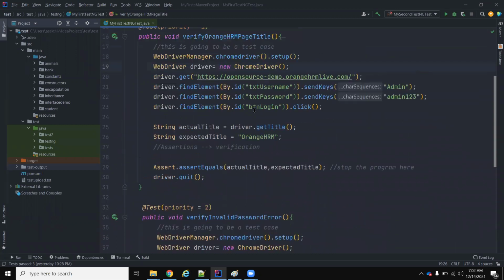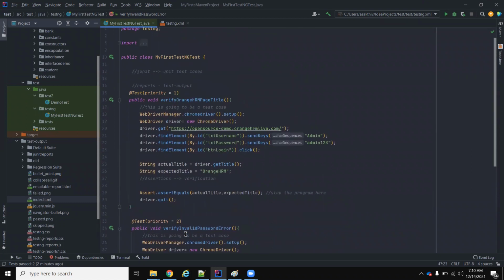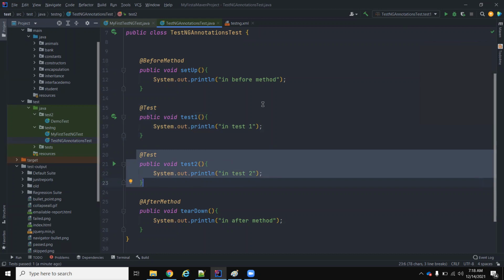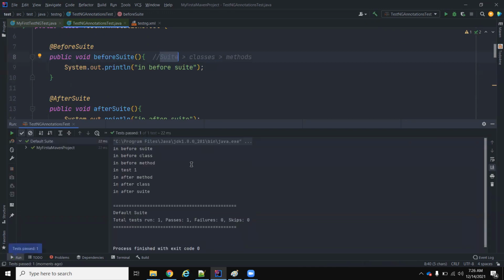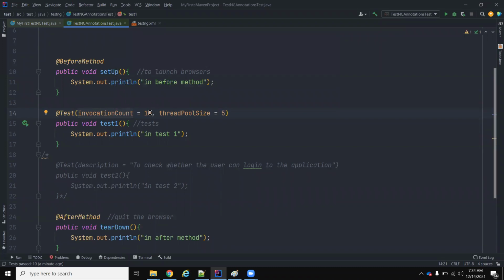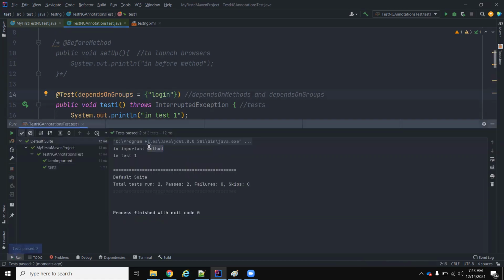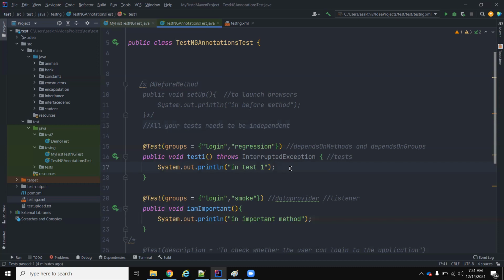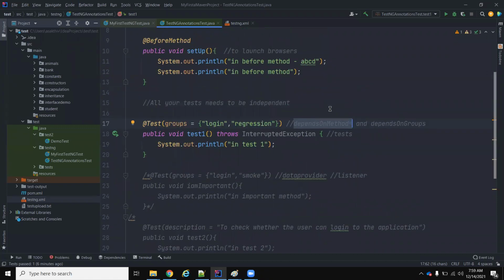Part 18 TestNG Annotations, TestNG XML